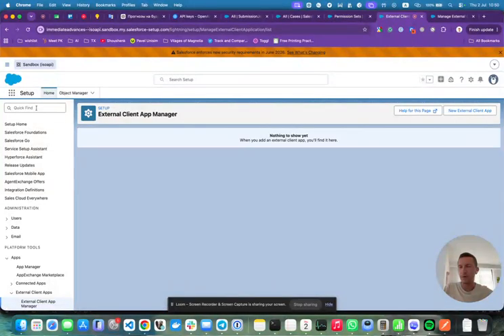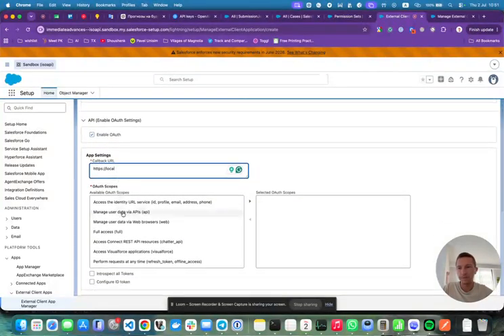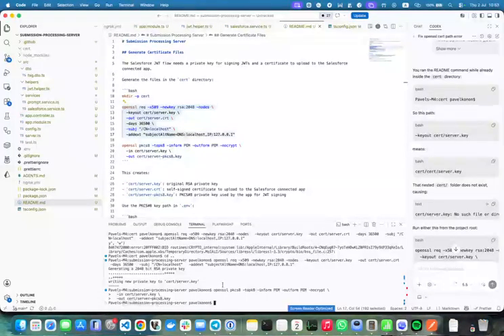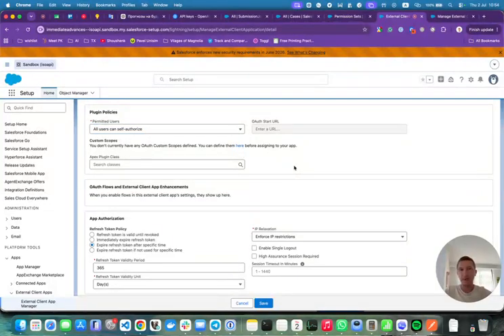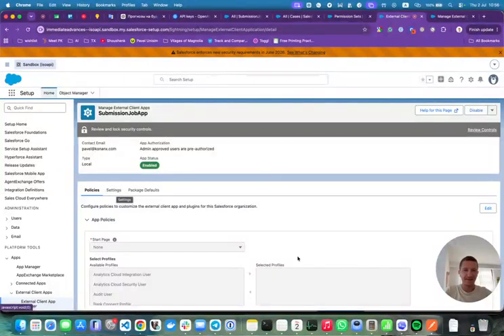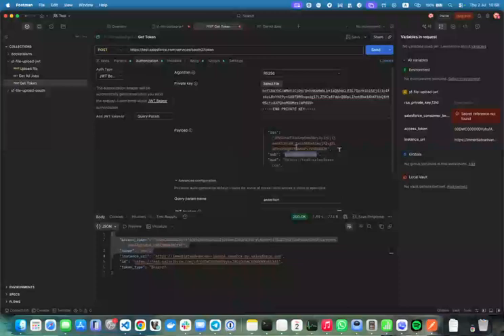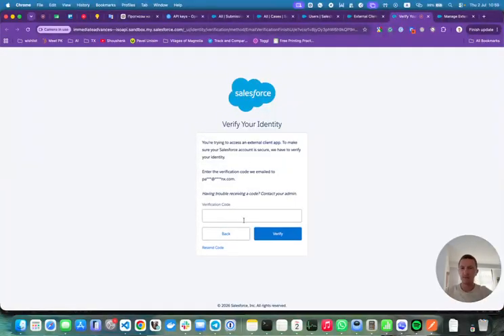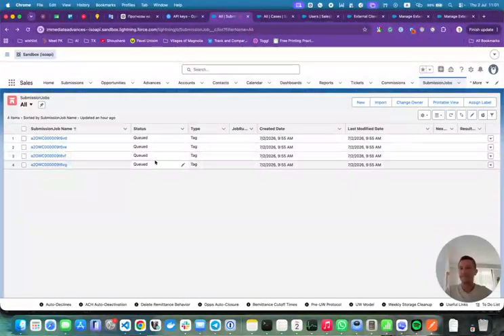Connect to Salesforce with JWT Bearer Flow in Postman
In this video I show how to connect to Salesforce using JWT Bearer Flow and Postman.

JWT Bearer Flow is useful for server-to-server integrations where no user interface is involved.

Instead of using regular OAuth login with a browser approval step, your backend server can authenticate directly and get an access token for Salesforce API calls.

In this demo:

-- Create External Client App in Salesforce
-- Enable JWT Bearer Flow
-- Generate private and public keys
-- Upload certificate to Salesforce
-- Configure scopes
-- Create integration user
-- Assign Permission Set
-- Enable API access
-- Configure Postman JWT request
-- Get access token
-- Get instance URL
-- Query custom Salesforce objects
-- Update records through API

This is useful when you build:

-- Node.js backend integrations
-- Server-to-server Salesforce apps
-- External processing services
-- Custom job workers
-- Middleware between Salesforce and another system

Important notes:

-- Use a dedicated integration user
-- Give only minimal required permissions
-- Store private key securely
-- Use RS256 algorithm
-- Use Consumer Key as issuer
-- Use Salesforce username as subject

After authentication, you can use the access token to call Salesforce REST API and work with custom objects.

mkdir -p cert

openssl req -x509 -newkey rsa:2048 -nodes \
  -keyout cert/server.key \
  -out cert/server.crt \
  -days 36500 \
  -subj "/CN=localhost" \
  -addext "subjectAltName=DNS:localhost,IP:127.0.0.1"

openssl pkcs8 -topk8 -inform PEM -outform PEM -nocrypt \
  -in cert/server.key \
  -out cert/server-pkcs8.key

This creates:

- `cert/server.key`: original RSA private key
- `cert/server.crt`: self-signed certificate to upload to the Salesforce connected app
- `cert/server-pkcs8.key`: PKCS#8 private key used by the app for JWT signing

Use the PKCS#8 key

Automation:
const json = pm.response.json();
pm.collectionVariables.set("access_token", json.access_token);
pm.collectionVariables.set("instance_url", json.instance_url);

IMPORTANT:
Add this to the body param (x-www-form-urlencoded):
grant_type = urn:ietf:params:oauth:grant-type:jwt-bearer